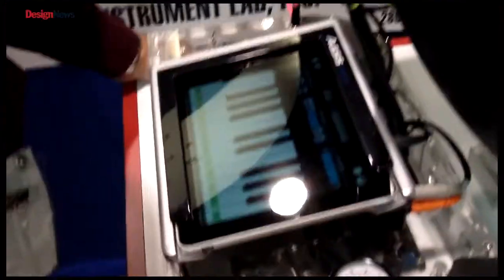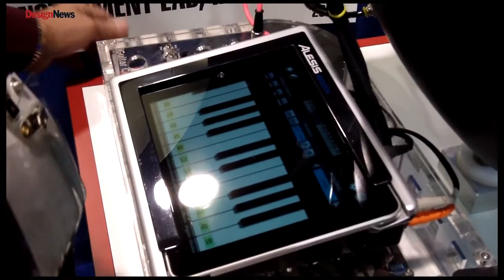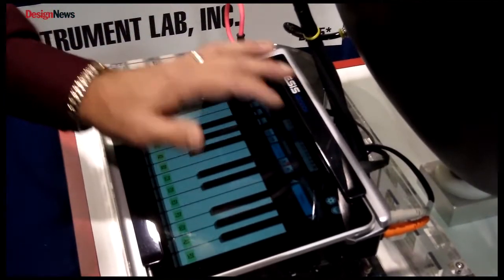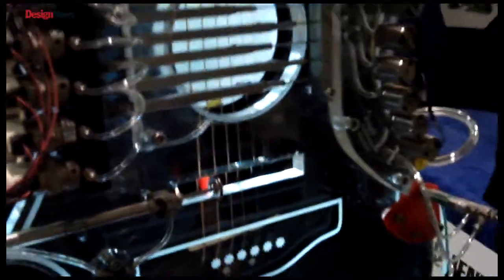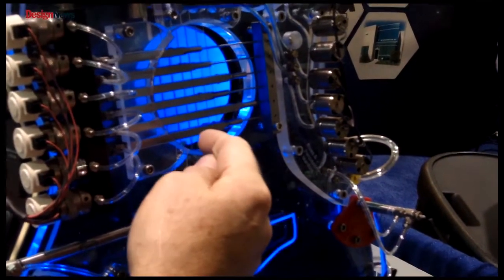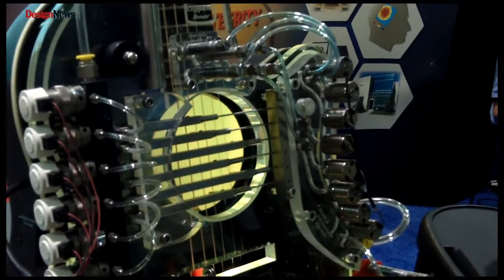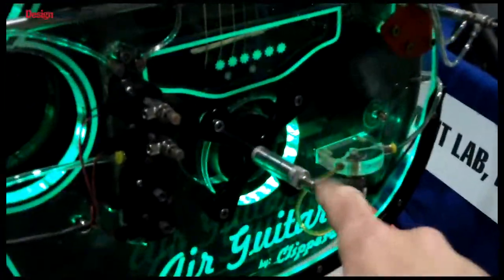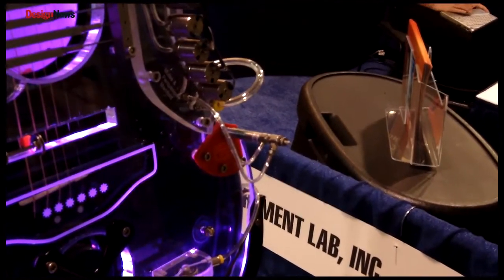Design News TV: Clippard Demonstrates Pneumatic Guitar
Clippard Instrument Laboratory pneumatics guitar uses 62 pneumatic valves and 62 pneumatic cylinders, working in conjunction with a microcontroller-based I/O board, to strum the guitar's six strings and create percussion sounds.